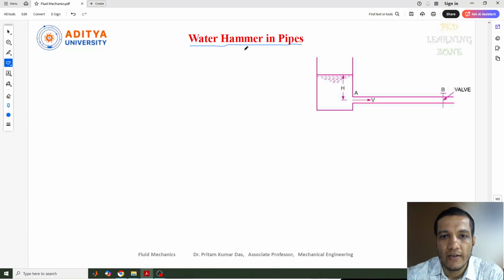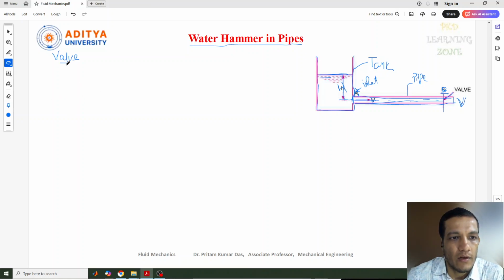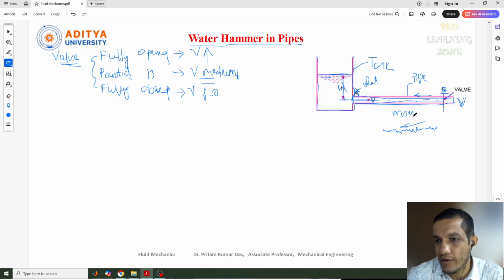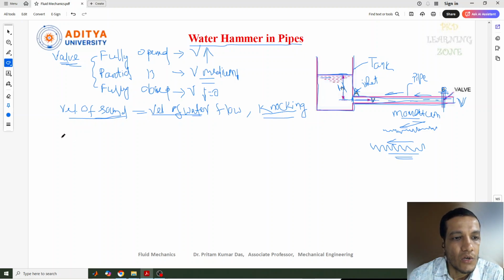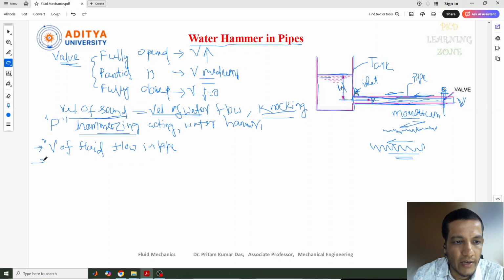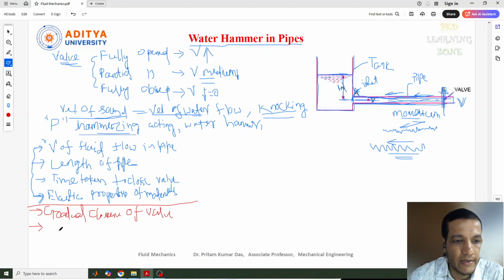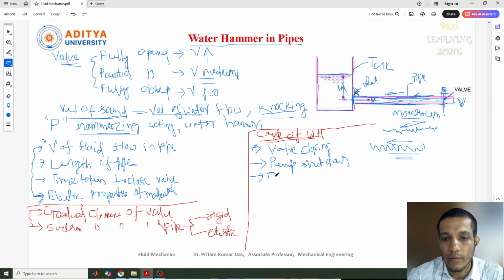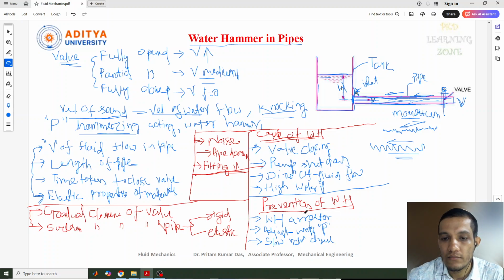Lecture 141 Water Hammer (WH) in Pipes, Effects, Causes and Prevention of WH, in Fluid Mechanics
In this lecture, the following points are discussed:
Water Hammer (WH) in Pipes, Effects, Causes and Prevention of WH, in Fluid Mechanics